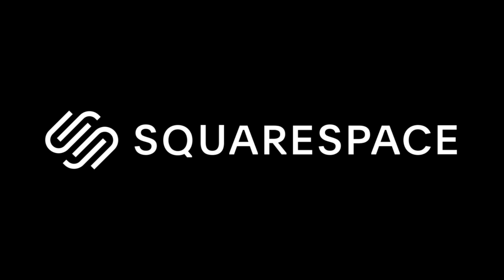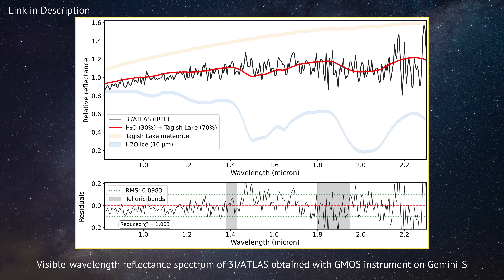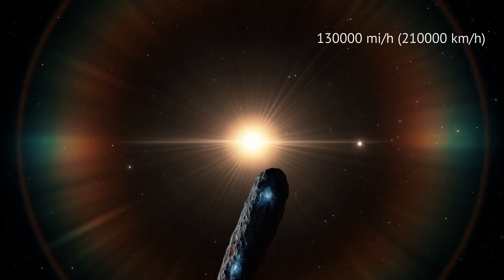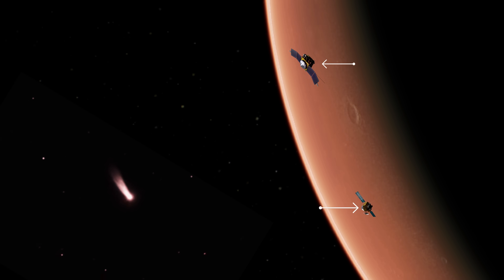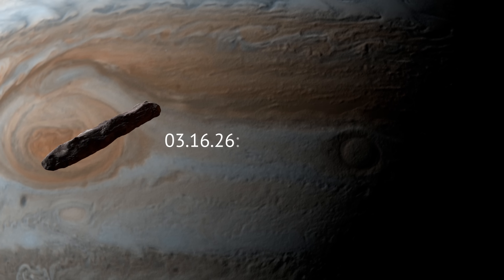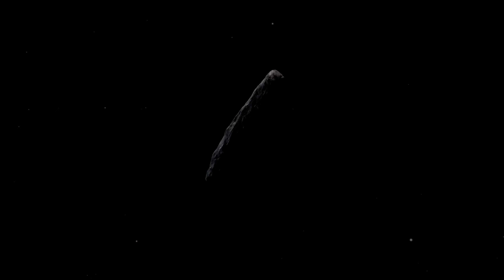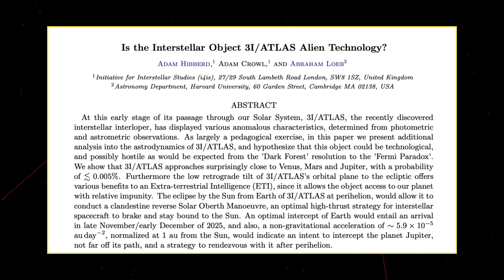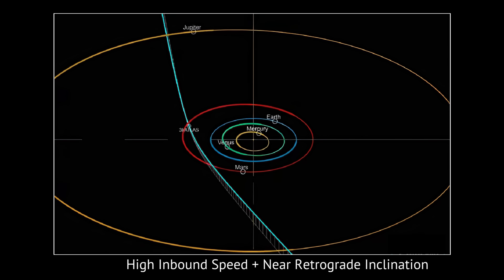Hubble Images Show a Glow Ahead of 3I/ATLAS without a Distinct Tail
3I/ATLAS is the newest and largest confirmed interstellar object to enter our solar system. Measuring about 7 miles (11.2 km) across, it dwarfs the two previous interstellar visitors, Borisov and ʻOumuamua. Early spectroscopic data from NASA’s Infrared Telescope Facility and Gemini-South show it contains pristine water ice and organic material, likely preserved since the formation of its original planetary system billions of years ago. This makes it a rare opportunity to study matter untouched by our Sun’s influence.

The comet is on a steep retrograde orbit, racing through the solar system at 130,000 miles per hour (210,000 km/h). Its journey includes several notable encounters: a close flyby of Mars in October 2025, perihelion near the Sun later that month, a pass by Venus in November, and a safe approach near Earth in December. It will finally sweep past Jupiter in March 2026 before vanishing back into interstellar space. Each milestone will be tracked by observatories on Earth and spacecraft positioned at Mars and L1, providing unique vantage points of its evolving activity.

While most astronomers agree 3I/ATLAS is a comet, some alternative theories have emerged. Harvard’s Avi Loeb has pointed to Hubble images showing a glow ahead of the object without a distinct trailing tail, raising the possibility of unusual physics, or even alien technology. He has suggested speculative scenarios ranging from a fragment of radioactive supernova core to a disguised probe conducting reconnaissance. Though mainstream science leans heavily toward natural explanations, the debate highlights how little we truly know about these rare interstellar wanderers.

Upcoming observations will be crucial. As 3I/ATLAS approaches the Sun, astronomers expect stronger outgassing and the emergence of volatile gases typical of comets. The James Webb Space Telescope, the Vera Rubin Observatory, and potentially NASA’s Juno spacecraft at Jupiter could provide unprecedented insights into its composition and behavior. Whether it proves to be an icy relic of another star system or something far stranger, 3I/ATLAS represents one of the most intriguing scientific opportunities of the decade.